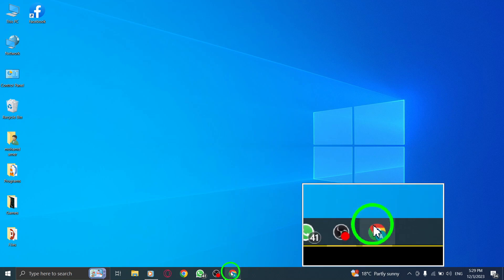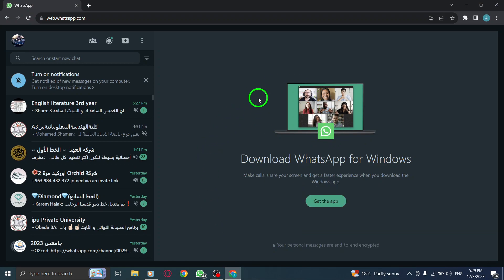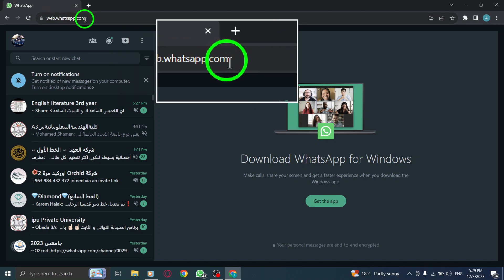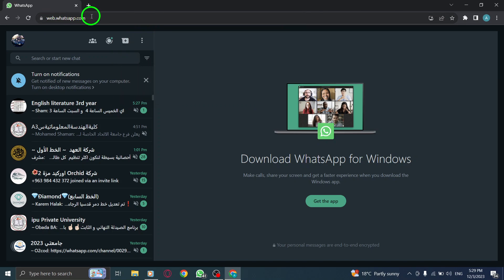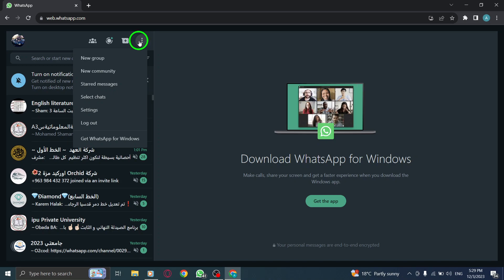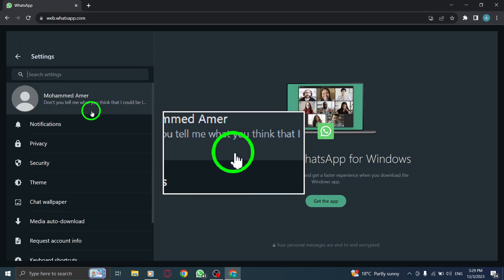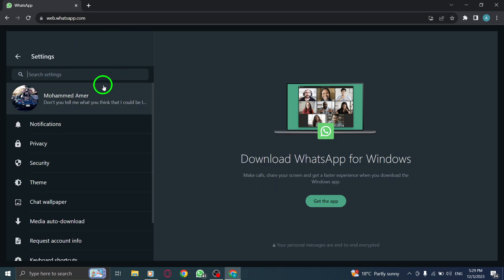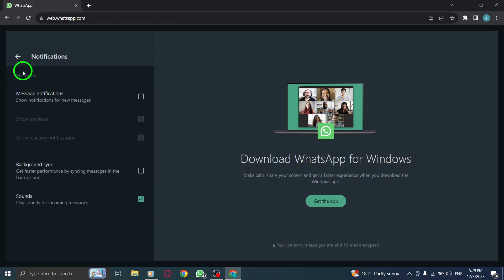How to Get Faster Performance with Messages in WhatsApp Web on PC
Is your WhatsApp Web experiencing slow performance? Don't worry, we've got you covered! In this video, we provide a step-by-step guide on how to optimize your WhatsApp Web experience for faster message performance. Follow these simple steps:

Step 1: Open WhatsApp Web - Launch the WhatsApp Web application on your PC by visiting web.whatsapp.com and scanning the QR code.

Step 2: Click on "More" - Locate the three-dot icon at the top of the left sidebar and click on it.

Step 3: Select "Settings" - From the drop-down menu, click on "Settings."

Step 4: Click "Notifications" - In the Settings menu, select "Notifications" from the left sidebar.

Step 5: Enable Background Sync - Locate the "Background sync" option and toggle it on. This will allow WhatsApp Web to sync messages in the background, resulting in faster performance.

By following these steps, you can enhance the performance of messages in WhatsApp Web on your PC, ensuring a smoother and more efficient messaging experience.